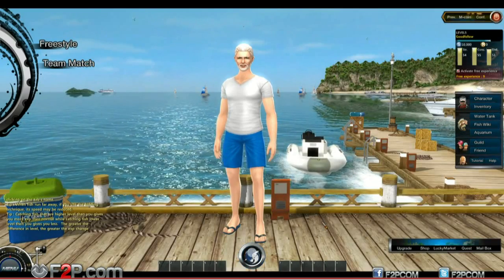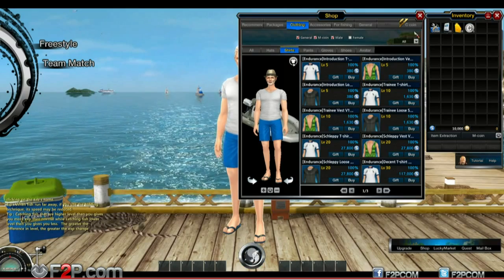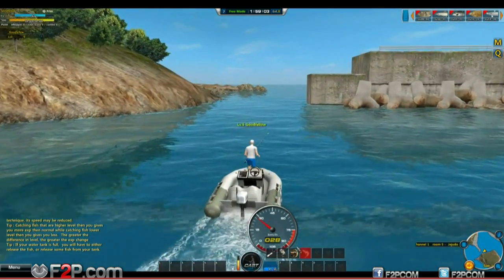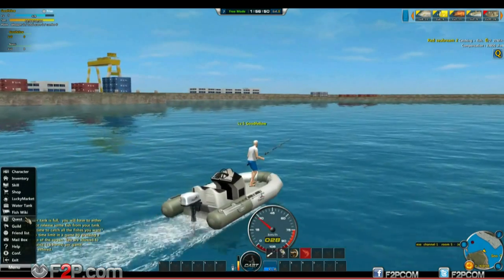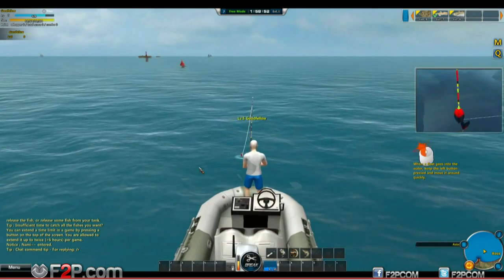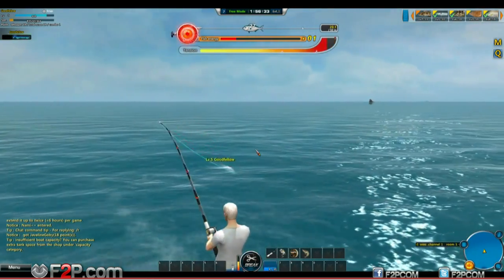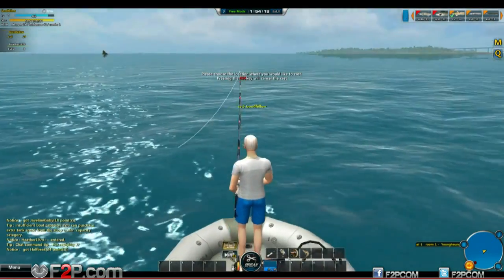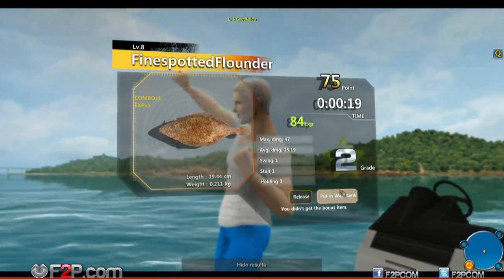World of Fishing First Look Gameplay Commentary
First look at World of Fishing.